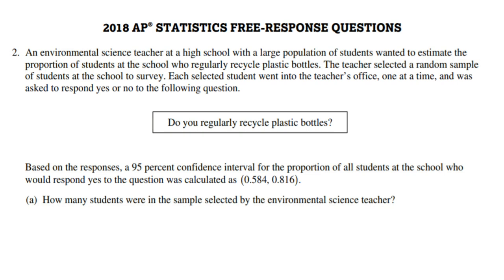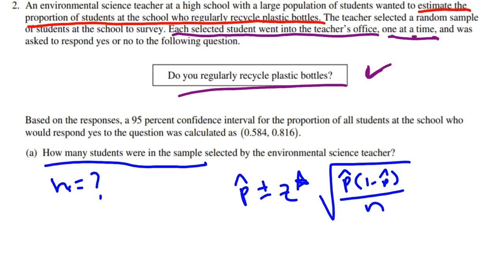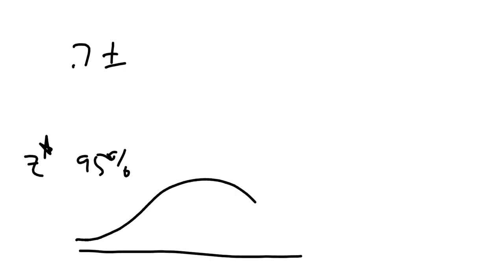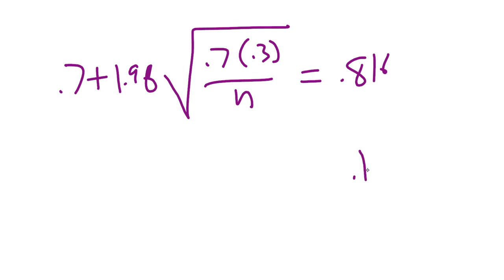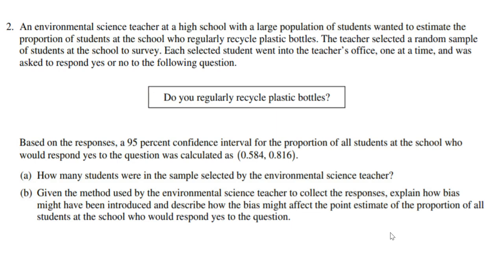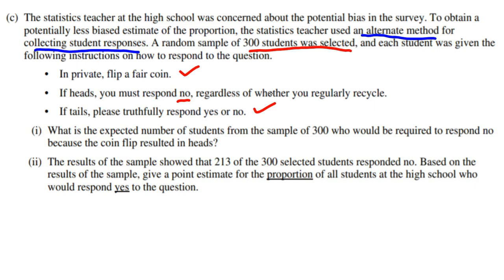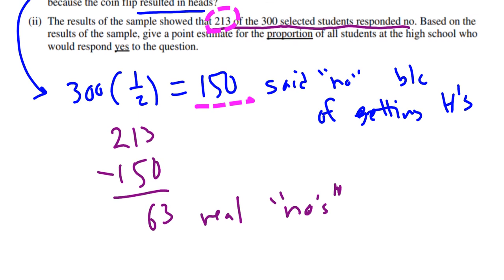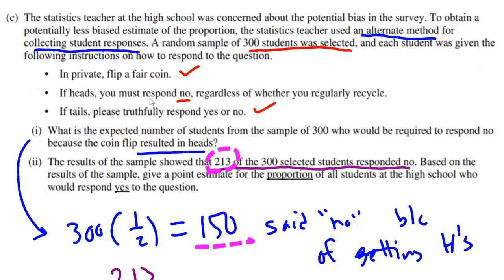2018 AP Statisitcs FR2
This is my solution to the 2018 AP statistics Free Response Question number 2.  It is not approved by college board in any way.